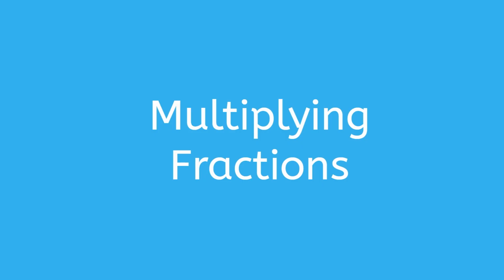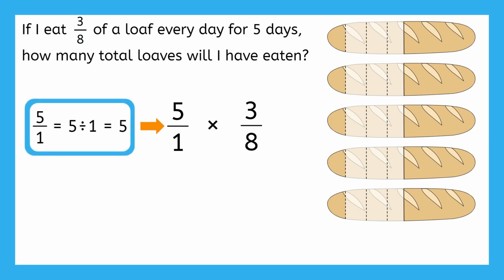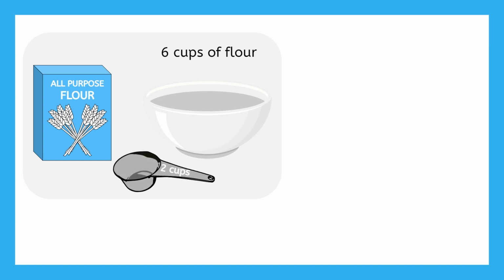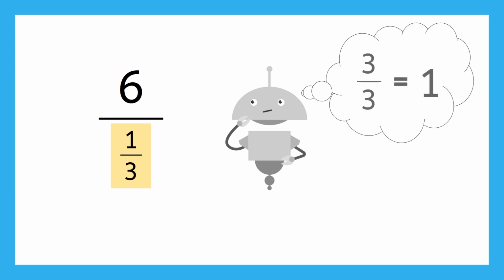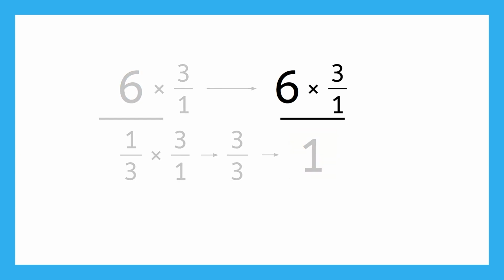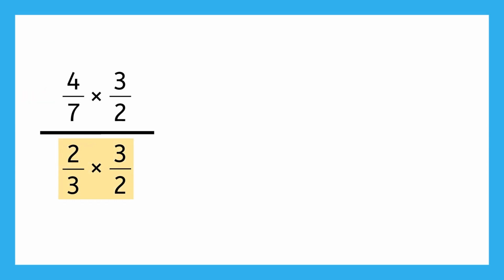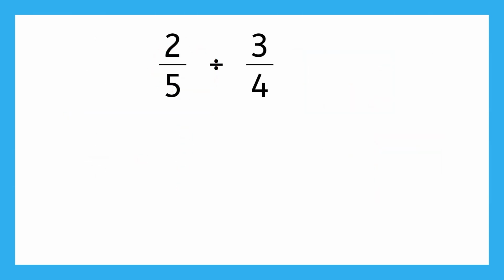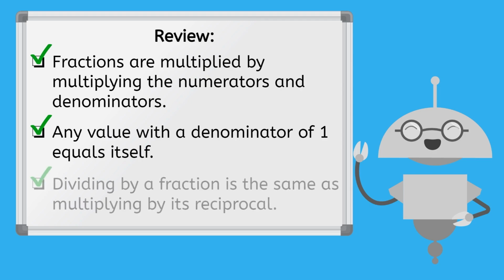Multiplying and Dividing Fractions - Sixth-Grade Math Practice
Master fraction multiplication and division! In this sixth-grade math lesson, students will practice multiplying and dividing fractions. This lesson is part of Miacademy’s Math: Level G course. Explore our channel for more support with fraction operations!